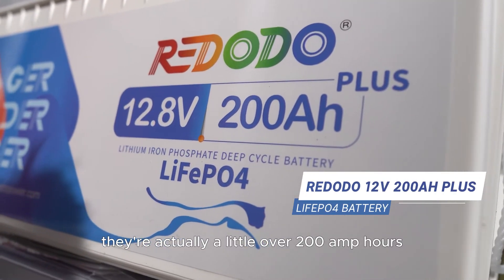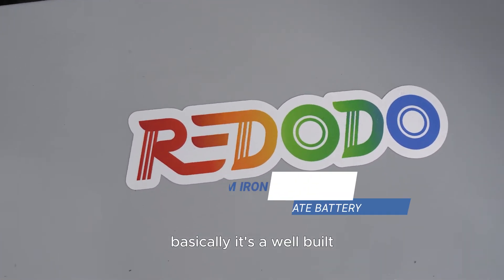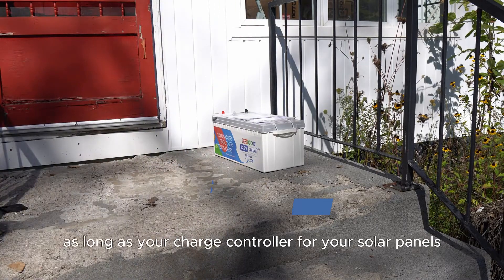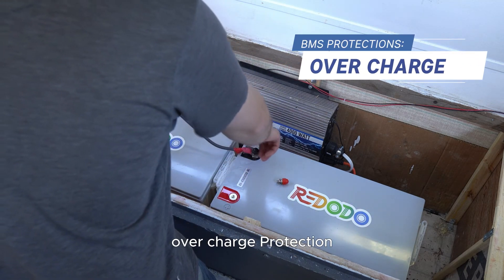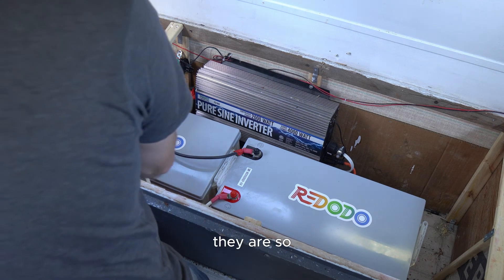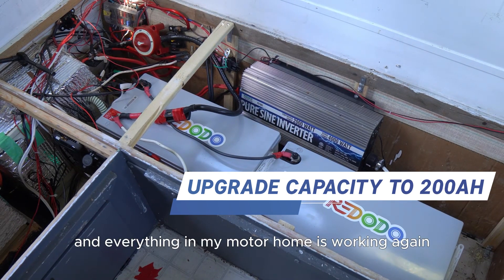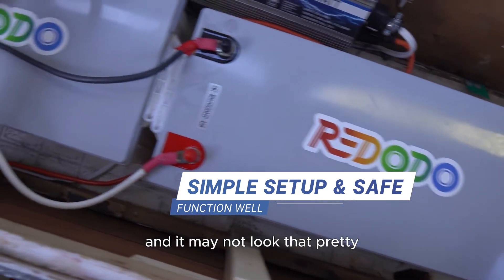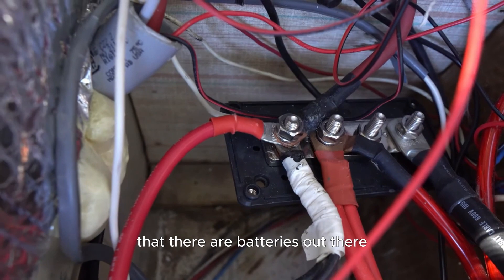Redodo 12v 200AH Plus LiFePO4 Battery Installation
Redodo 200Ah Plus LiFePO4 batteries are built in upgraded 200A BMS, which take handle higher output current loads compared with the 100A BMS. This battery has an uncompromising quality made from Automotive Grade LiFePO4 Cells with higher energy density.

Source: @Different Media